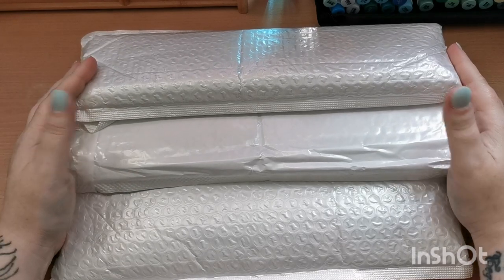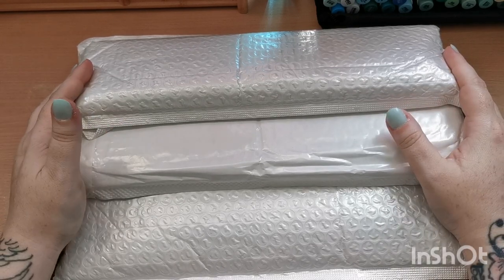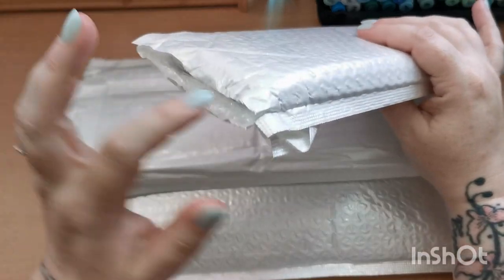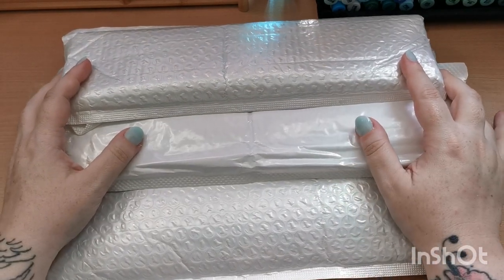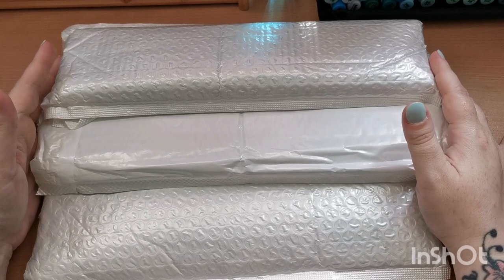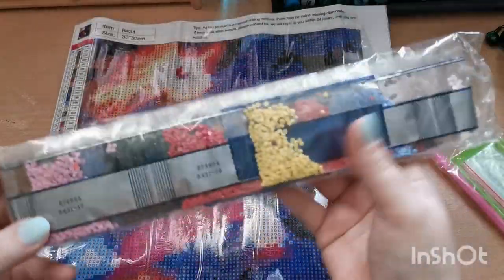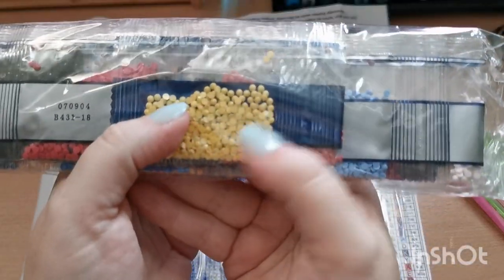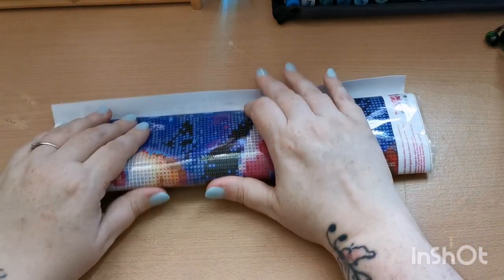Product Review | 4 Diamond Paintings ~ NewCraftDay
Video: Product Review
Item(s): Diamond Paintings
Company: NewCraftDay

Spend $50 or more and receive 2 FREE gifts.